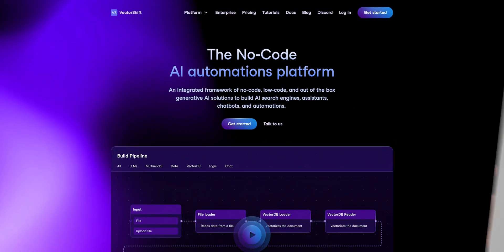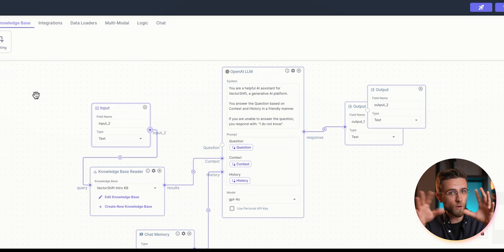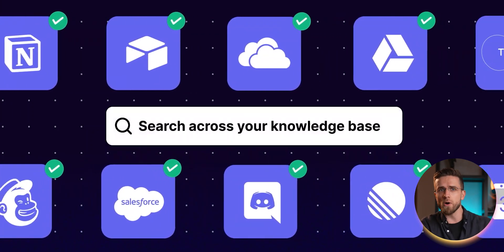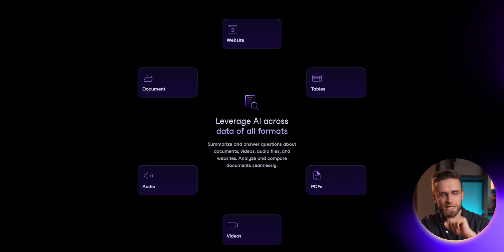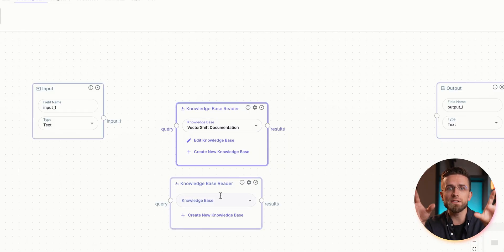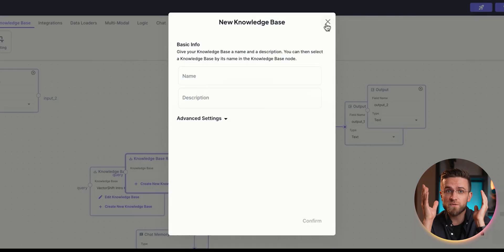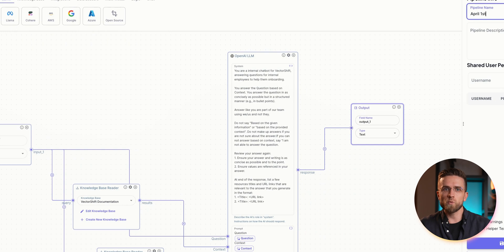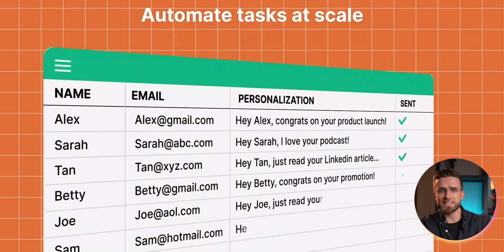How to automate ANY business using AI? (no code needed)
How to automate ANY business using AI? In this video, we'll break down a no-code AI platform that allows companies to create generative AI with full control. I will tell you what vectorshift is and how it helps businesses. Using blocks and pipelines, you can create AI, customize the workflow, and build a knowledge base. Watch the video to the end to understand how companies can create AI for specific tasks, simplifying and speeding up processes.